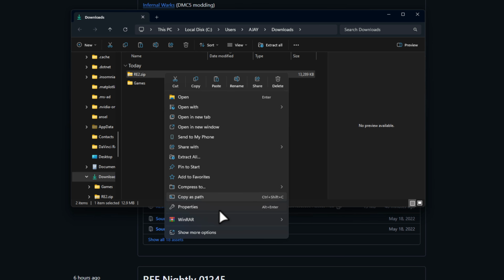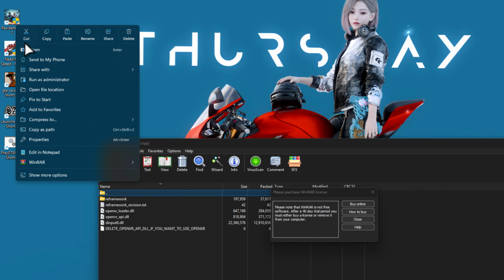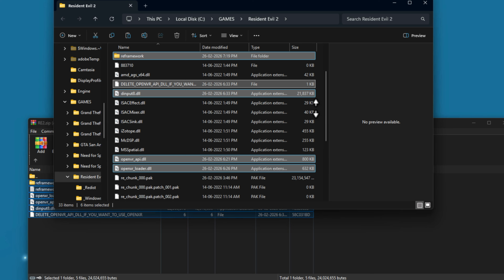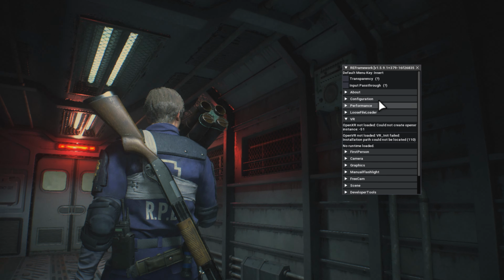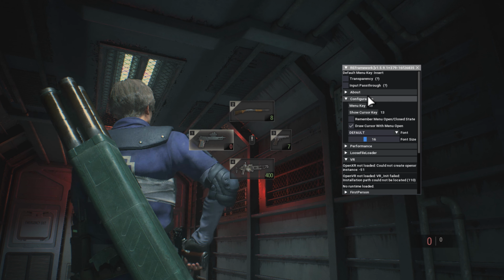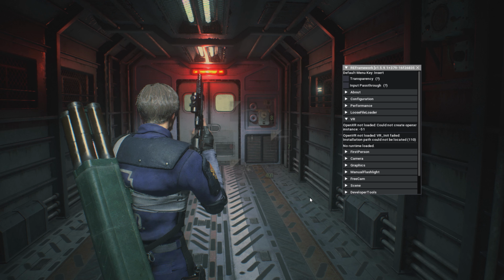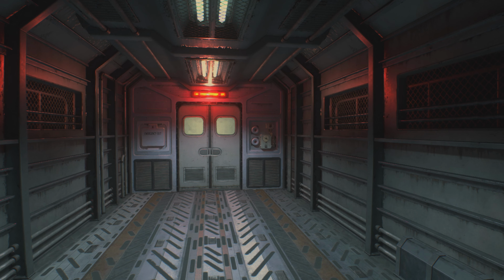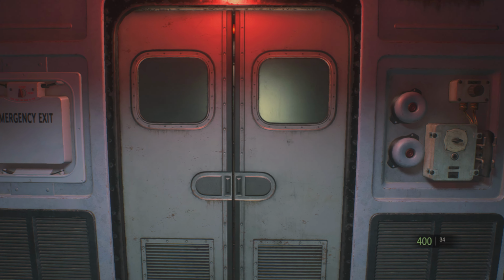How to Install Resident Evil 2 First Person Mod (2026 Easy Guide)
In this guide, I’ll show you how to download, install, and use the First Person Mod for Resident Evil 2 Remake on PC in 2026, step by step.

00:00 Preview
00:07 Start
00:56 Results